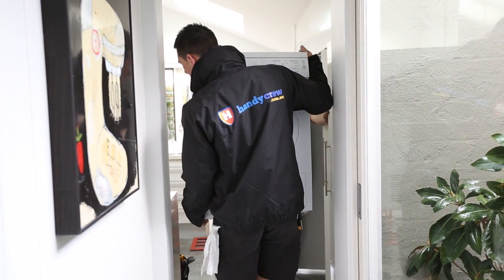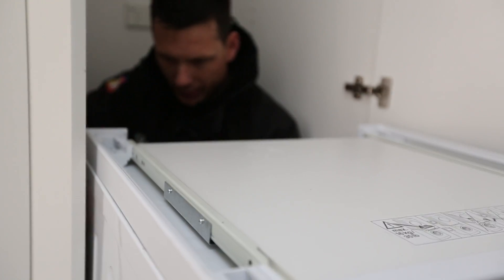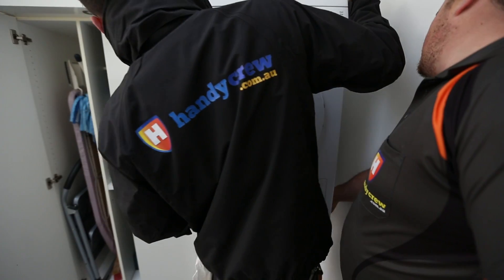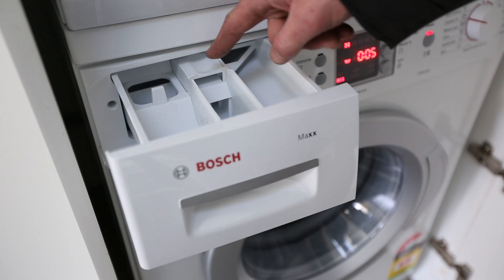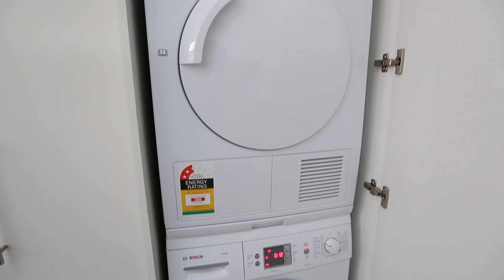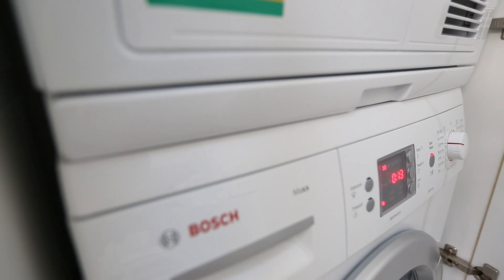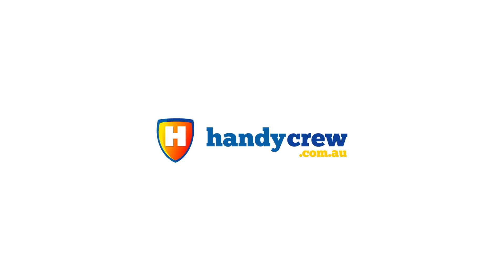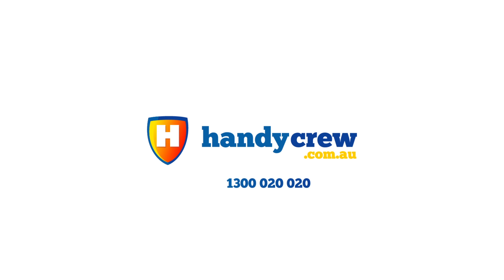How Handy Crew will professionally install your new washer dryer stack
When your laundry is in need of a new washing machine or dryer, how will you set it up? After all, laundries are often rather cramped spaces, and washers and dryers are hefty things that are difficult to move, let alone wall-mount or stack.

The plumbers, electricians and other qualified tradespeople that make up Handy Crew's team are experienced when it comes to hooking up washers and dryers to water and electricity supplies, even installing new power point and water connections where necessary to position the appliances in the most suitable arrangement for your laundry.

With a stacking kit, compatible washers and dryers can be mounted atop one another to save space and make using the laundry easier. In some cases, your dryer can be turned upside down and/or wall mounted to save additional space. Either of these solutions can be managed with the help of Handy Crew's expert team.

When installing a vented dryer, the team from Handy Crew can connect the appliance up to an existing outside exhaust duct to keep your laundry dry and moisture free. The team can even install brand new ducting in your home, including roof and wall penetrations, core drilling and flashing. These services must be quoted.

Doing the laundry is hard enough without having to deal with the trouble of installing new appliances. Use Handy Crew next time you order a new appliance to make your life easier and more convenient.